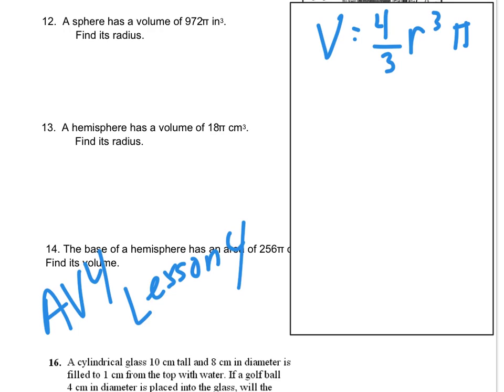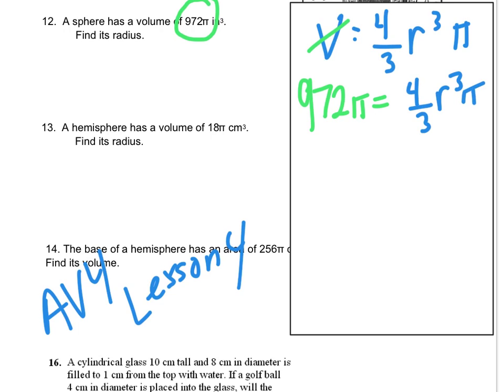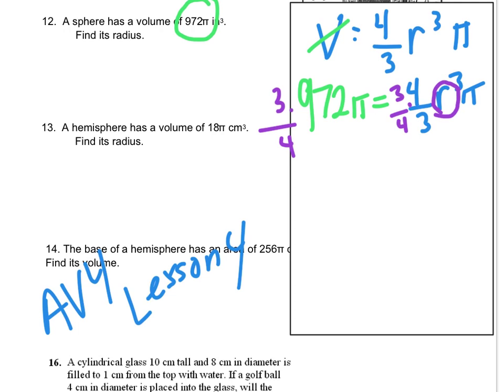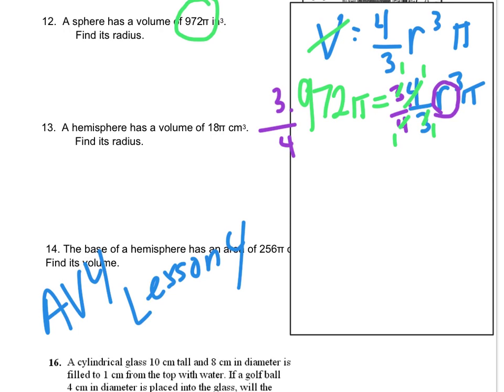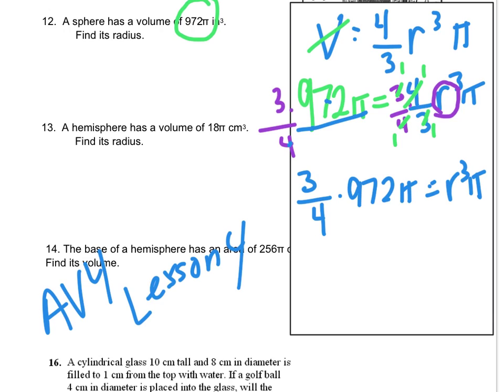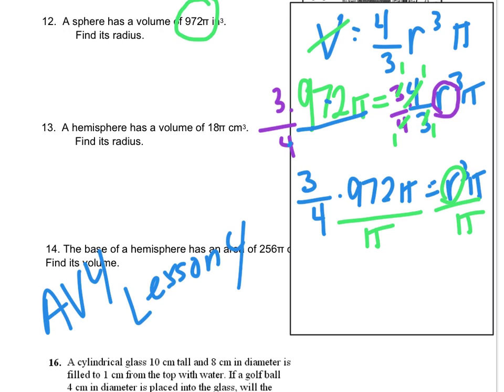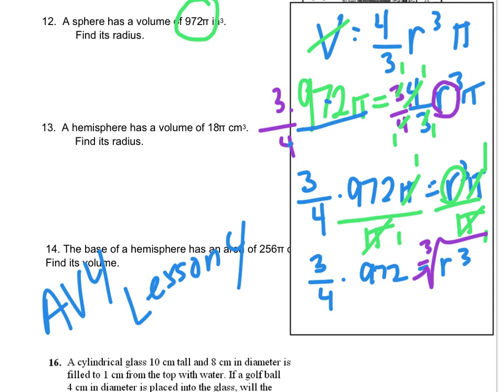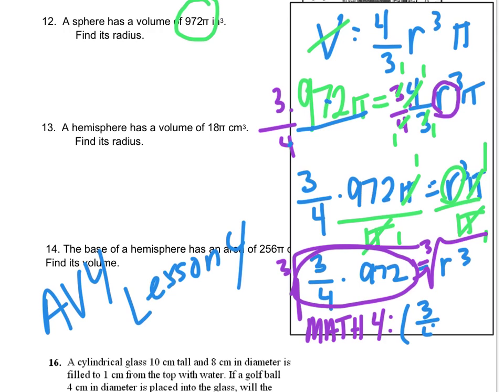AV4 lesson 4 problem 12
Given the volume of a sphere, find the radius